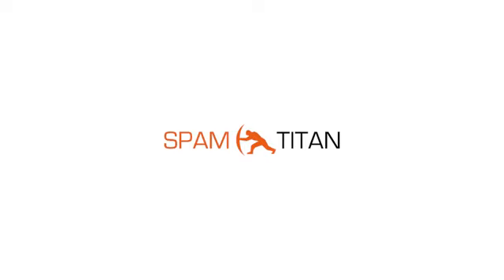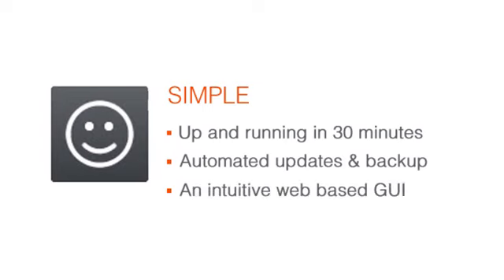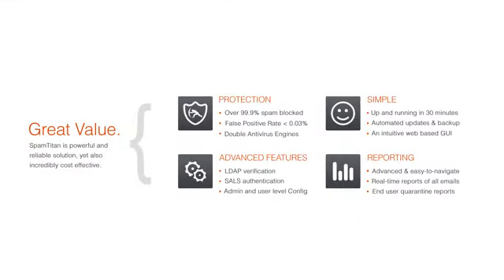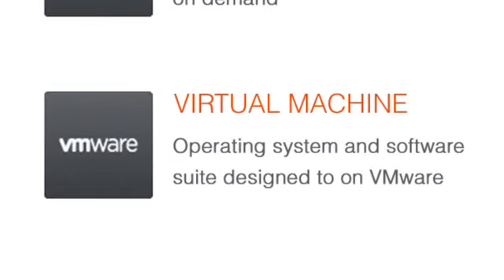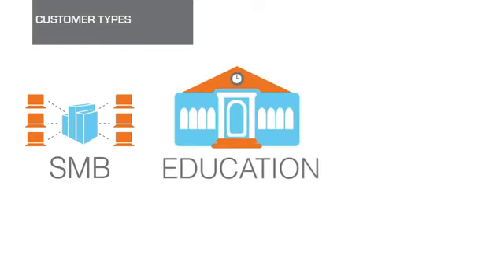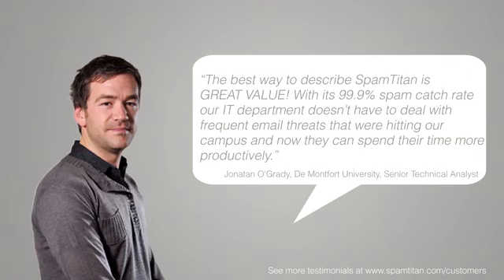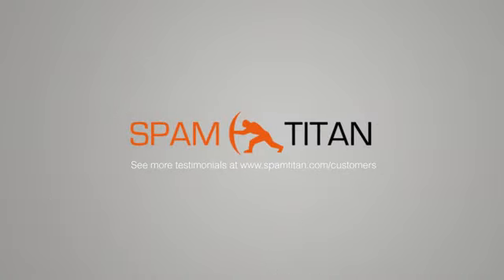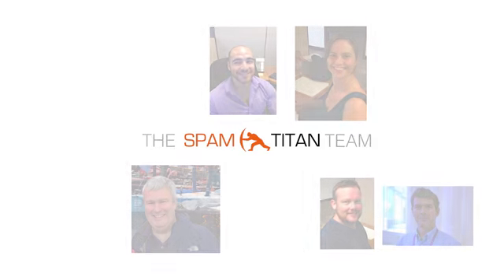Introducing TitanHQ (formerly SpamTitan Technologies)